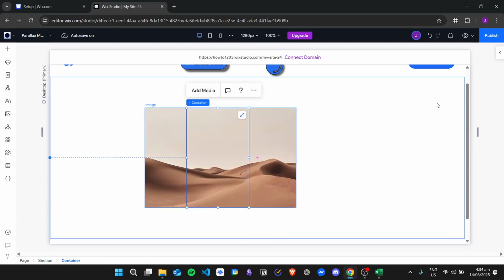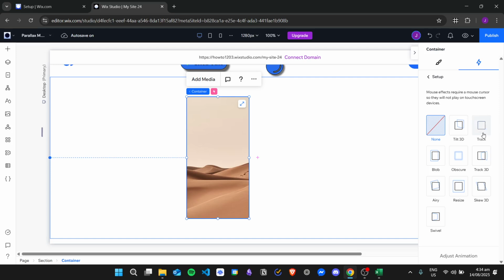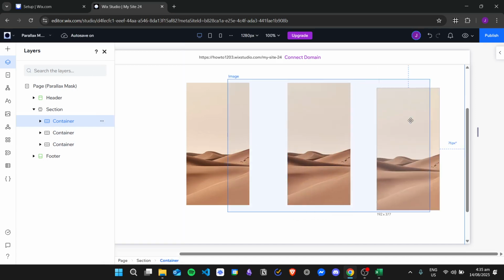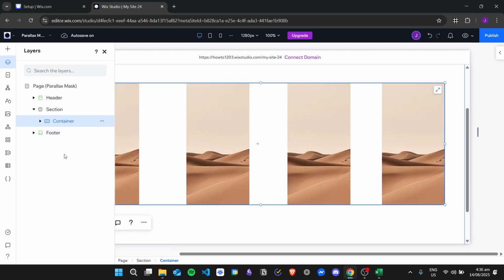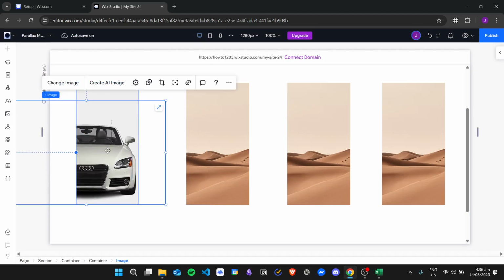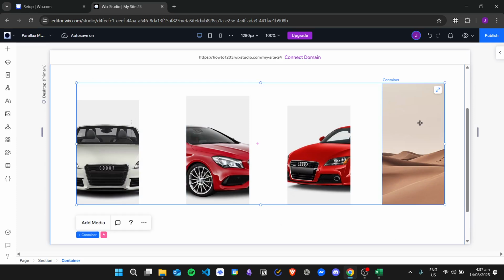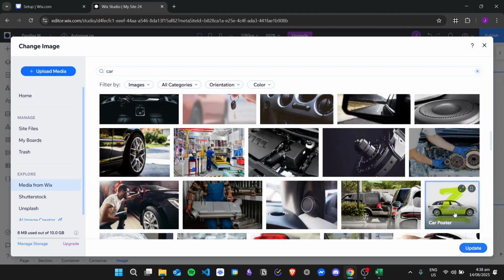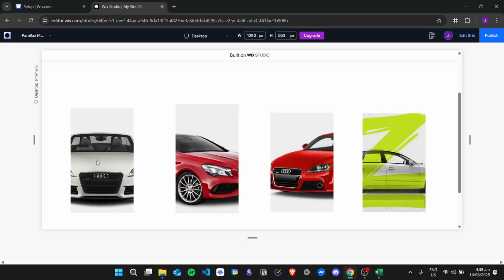Wix Studio Parallax Mask Animation Tutorial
If you are looking for a video about Wix Studio Parallax Mask Animation Tutorial, here it is!